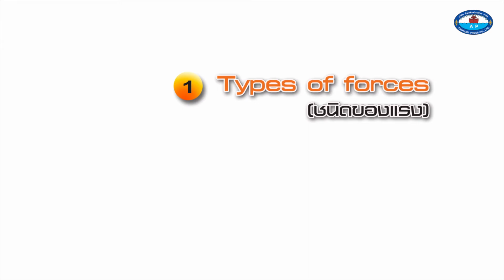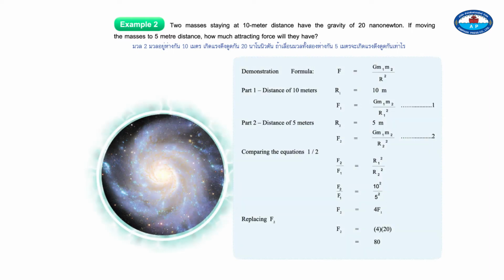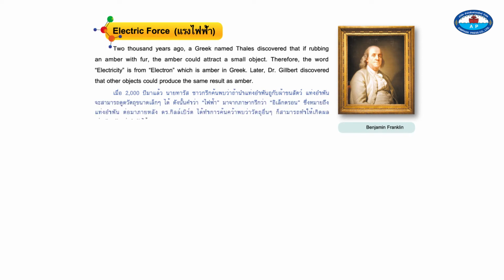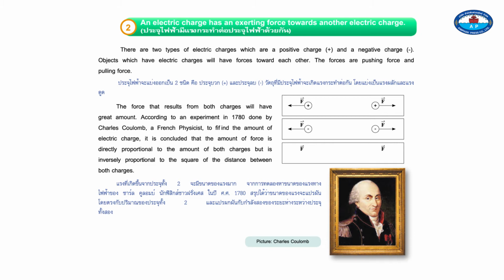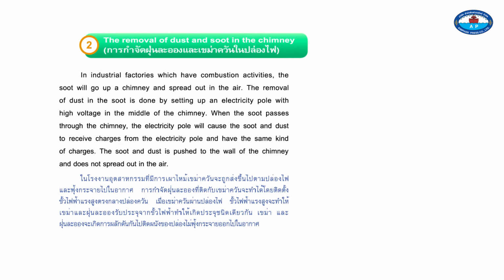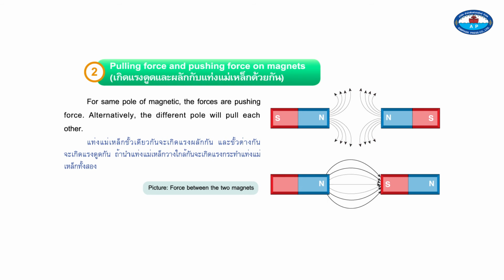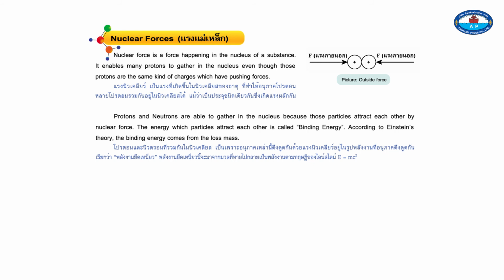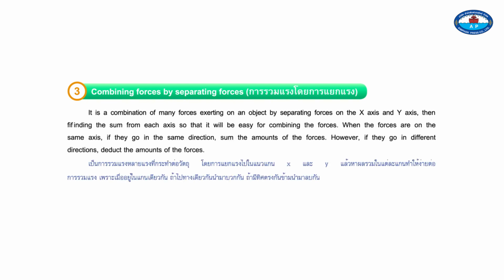Type of forces : ชนิดของแรง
Bilingual Supplementary Book 2 ภาษา
บทที่ 5 Force : แรง หน้า 145